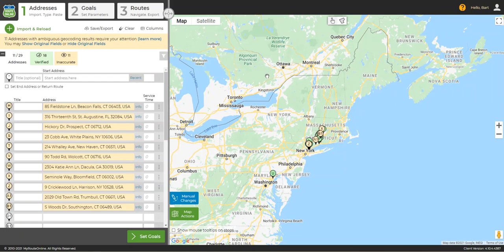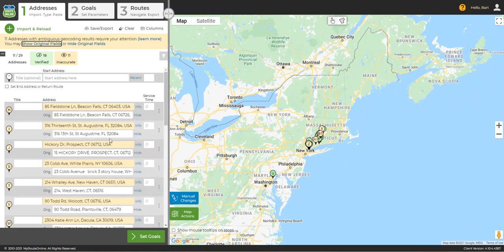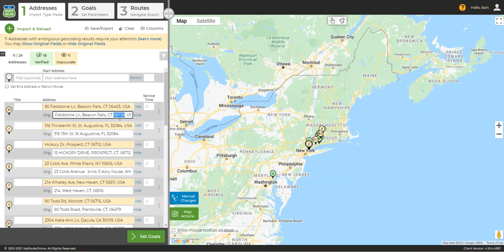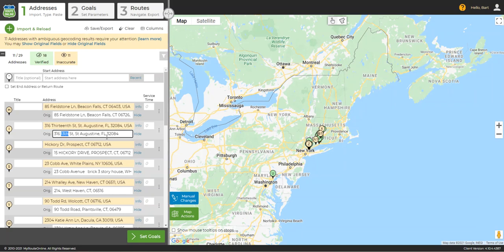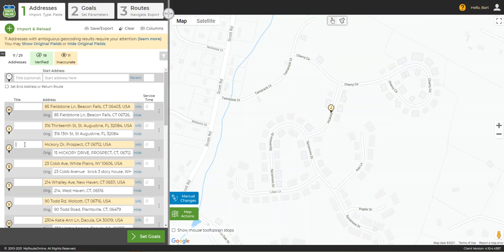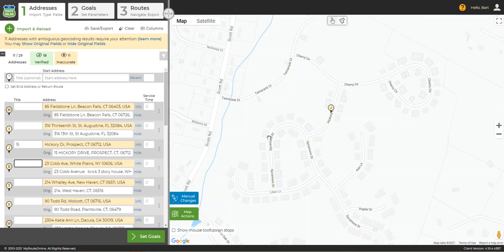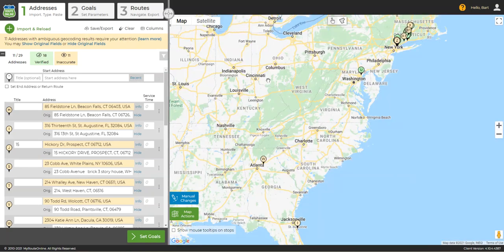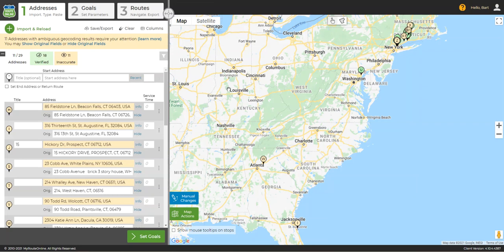Geo-coding addresses when planning routes - Part 2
Enter your contact list into our Route Planner and let us geo-code the locations by using Google Maps API.
If some of the addresses are not recognized properly, we will notify you by coloring them in red and you can then verify them using Google Maps.

Try our Route Planner, for free.

If you have a business partner or friend who would like to spend less time on the road and more time with family/friends tag them in the comment section below. They’ll love you for it. :)